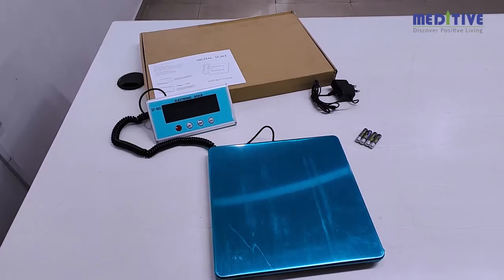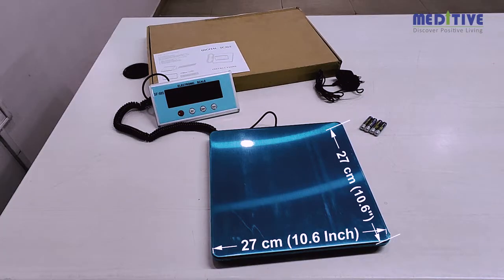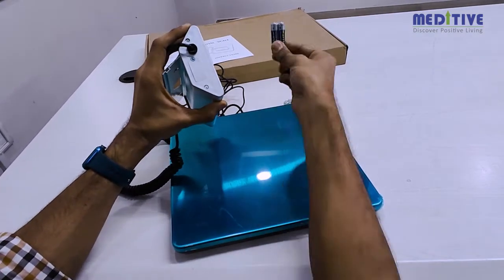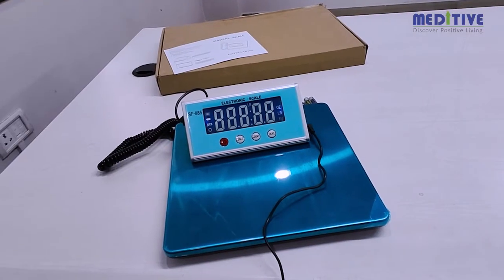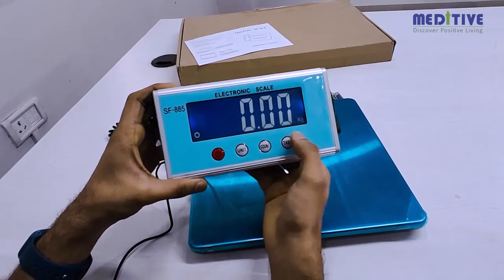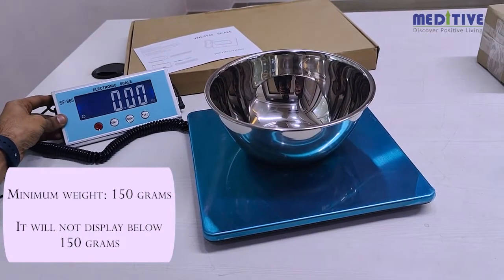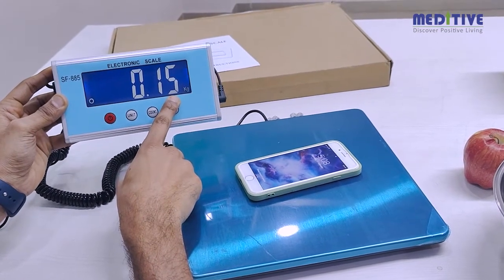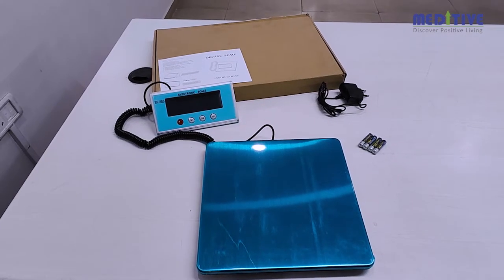Platform Weight scale of 75 Kilogram ,Stainless Steel pan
MEDITIVE Platform Weight Scale, Max capacity :75Kg, Min Weight: 150 grams

- Separate Indicator with 1 meter Flexible Wire
- 4 AA Cells or Directly on Electricity
- Graduation of 50 Grams
- Max Capcity : 75 Kg, Min Capacity: 150 grams
- Stainless Steel platform of size 10 inch by 10 inches